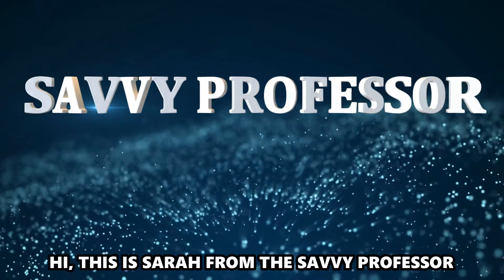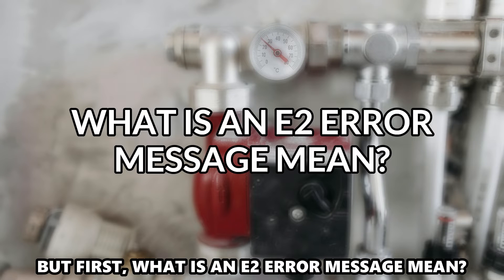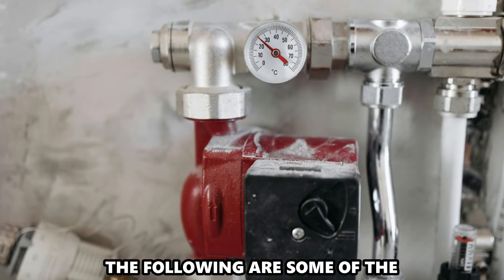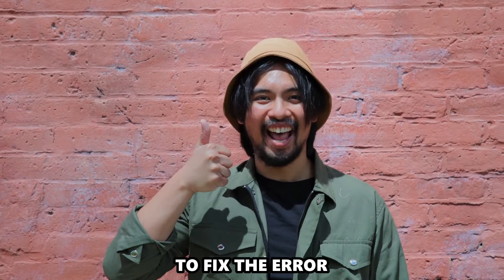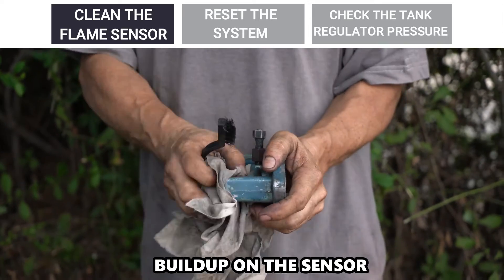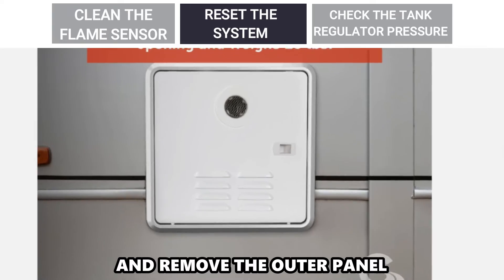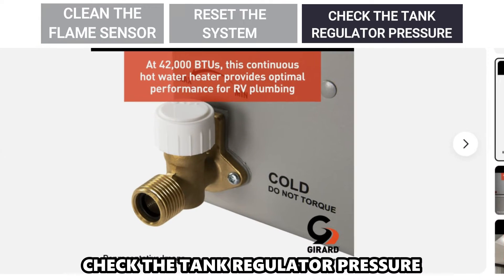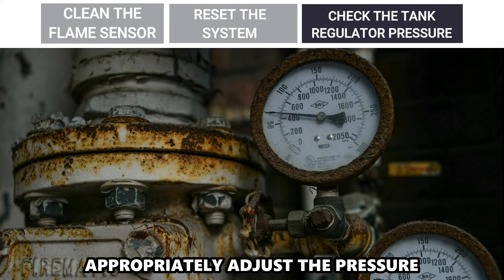Girard Tankless Water Heater Error Code E2 (How To Fix E2 Error - Meaning, And Why It Occurs)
Girard Tankless Water Heater Error Code E2 (How To Fix E2 Error -  Meaning, And Why It Occurs). In this video tutorial I will show you how to fix Girard Tankless Water Heater Error Code E2.

An E2 error message from your Girard tankless water heater indicates that the flame-out circuit is activated.
The following are some of the common causes of the error:
• Dirty flame sensor
• System failure
• Low pressure in the tank regulator

Now, let’s look at the best solutions to fix the error:
Clean the Flame Sensor
• Turn the unit off.
• Find the flame sensor – a metal rod near the burner assembly.
• With a soft cloth, gently remove any buildup on the sensor.
• Reinstall the sensor and check if the issue is resolved.

Reset the System
• Switch off the water heater.
• Remove the outer panel.
• Find the reset button – a small white button with two connecting wires.
• Press it.
• Check if the E2 message is gone.

Check the Tank Regulator Pressure
• Switch off the appliance.
• Open the water heater and locate the tank regulator.
• Get a manometer and make sure the water column is 12 inches.
• Appropriately adjust the pressure.